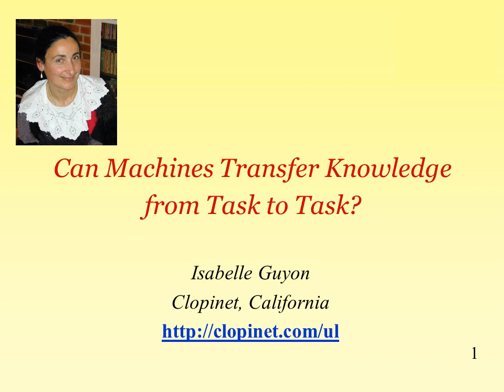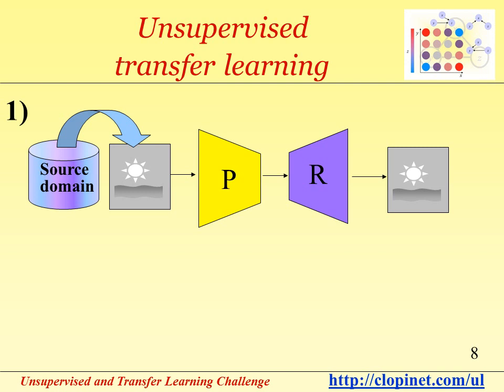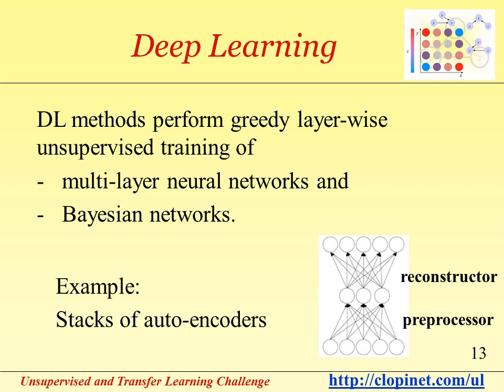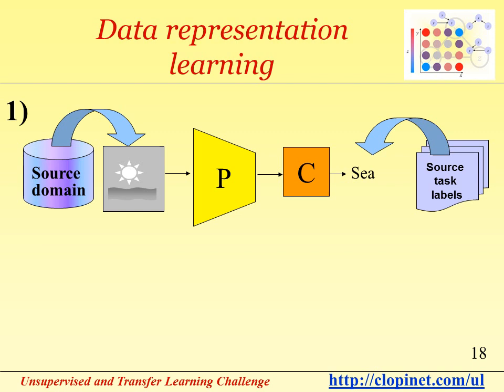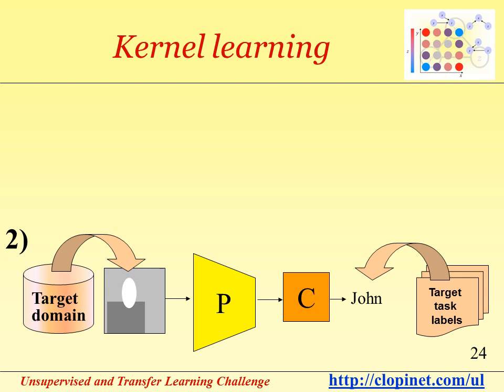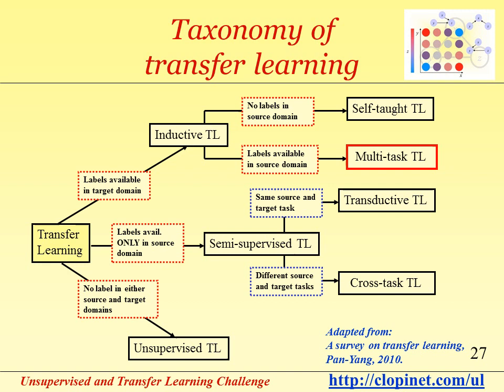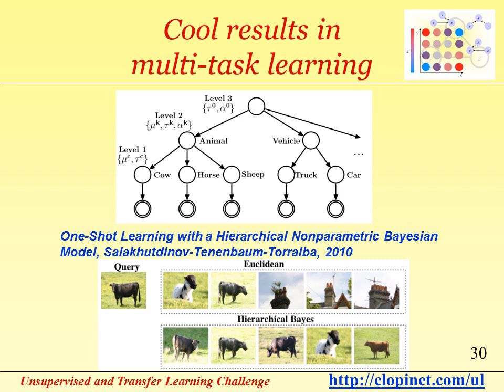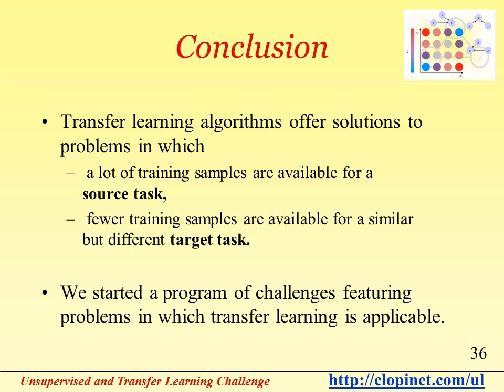GuyonTransferLearning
Can Machines Transfer Knowledge from Task to Task?
Isabelle Guyon, Clopinet, Berkeley, California

Intelligent beings commonly transfer previously learned knowledge to new domains, making them capable of learning new tasks from very few examples. In contrast, many recent approaches to machine learning have been focusing on brute force supervised learning from massive amount of labeled data. While this last approach makes a lot of sense practically when such data are available, it does not apply when the available training data are unlabeled for the most part. Further, even when large amounts of labeled data are available, some categories may be more depleted than others. For instance, for Internet documents and images the abundance of examples per category typically follows a power law. The question is whether we can exploit similar data (labeled with different types of labels or completely unlabeled) to improve the performance of a learning machine.

This talk reviews the state of the art in transfer learning and invites you to participate in a machine learning competition on transfer learning ($6000 in prizes, deadline Aril 15, 2011).

About the speaker:
Isabelle Guyon is a researcher in machine learning and an independent consultant. Prior to starting her consulting practice in 1996, she
worked at AT&T Bell Laboratories, where she pioneered applications of neural networks to pen computer interfaces and invented Support Vector Machines (in collaboration with B. Boser and V. Vapnik). Isabelle Guyon holds a Ph.D. degree in Physical Sciences of the University Pierre and Marie Curie of Paris, France. She is vice-president of the Unipen foundation, action editor of the Journal of Machine Learning Research, and competition chair of the IJCNN conference.